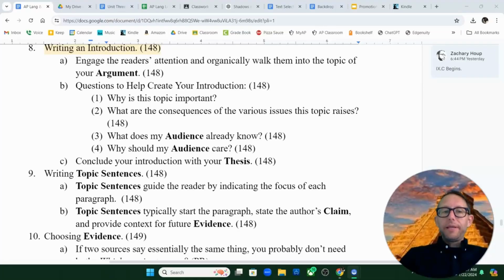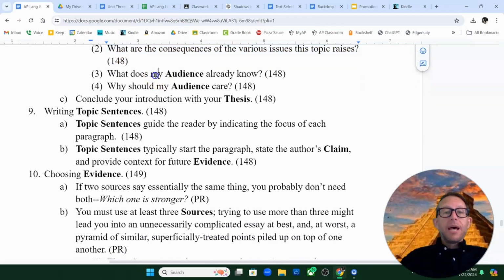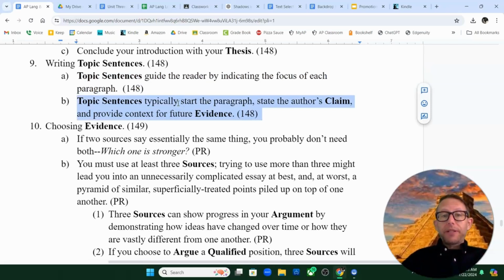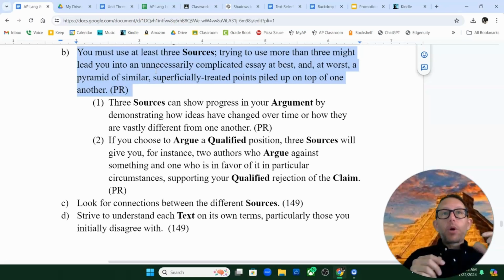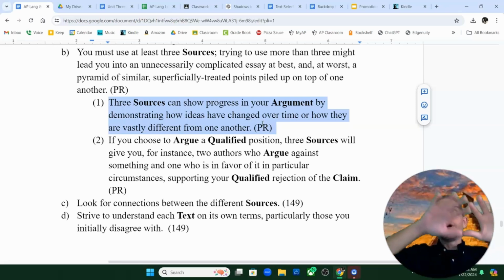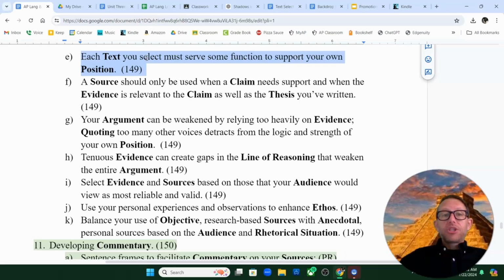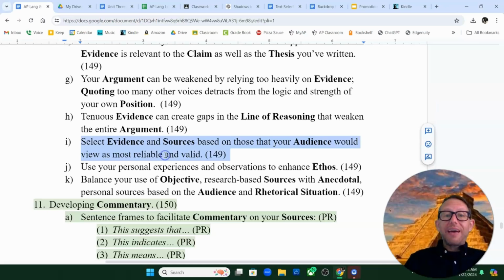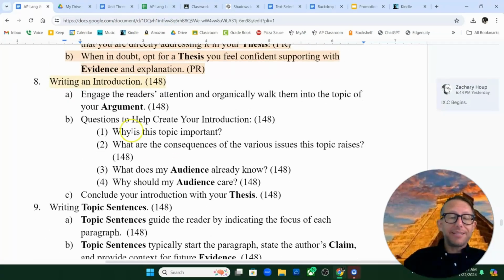IX.C Introductions, Topic Sentences, & Evidence